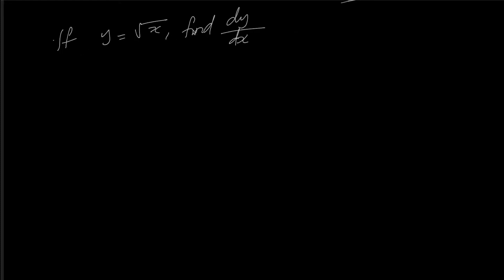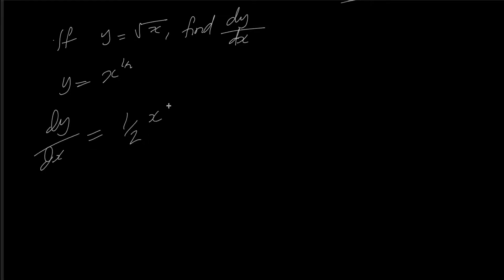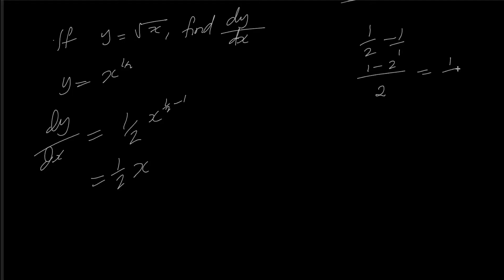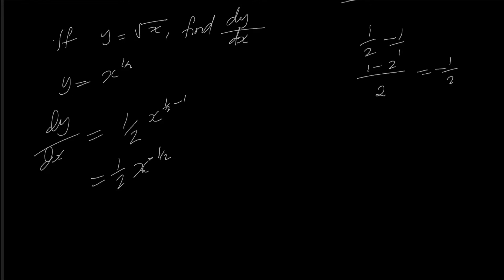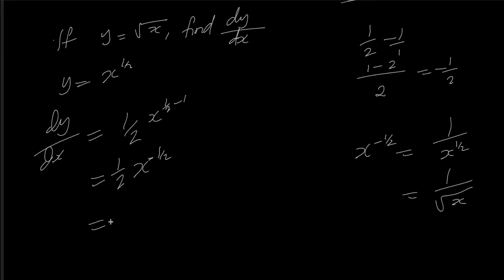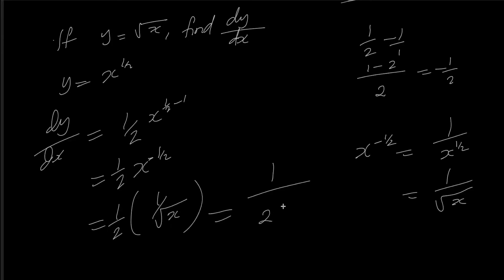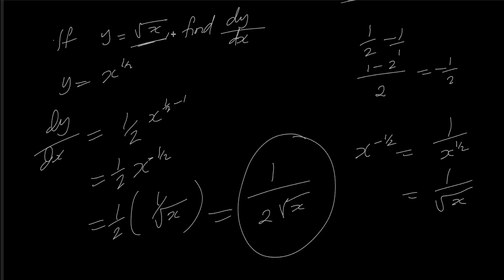Derivative From The First Principle - By Example (Ep. 2)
This math video show you how to do derivative from the first principle with this example 📀 For full course: